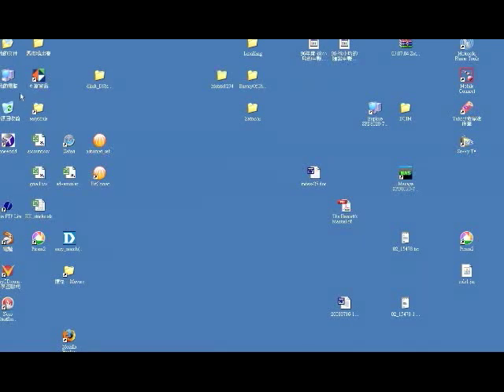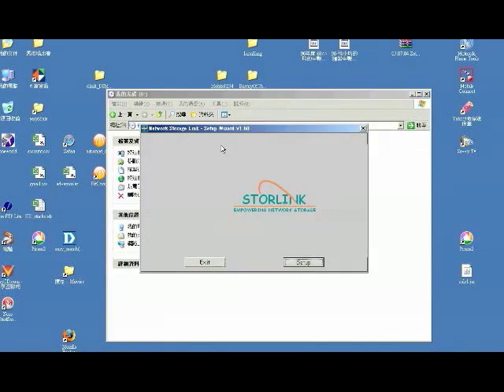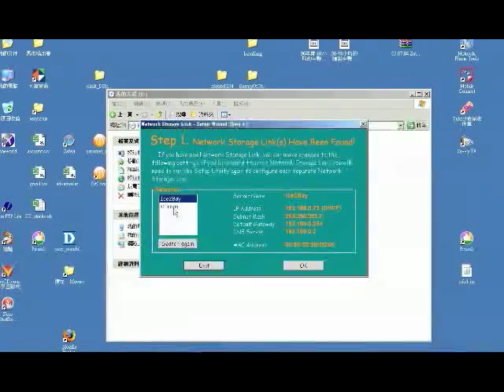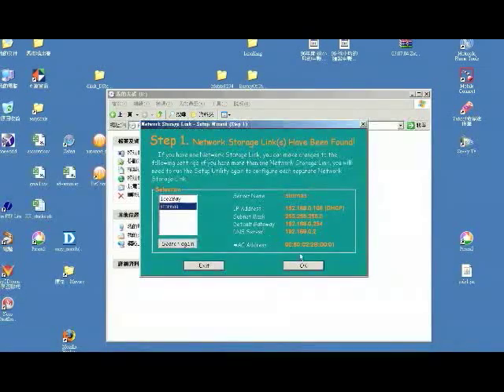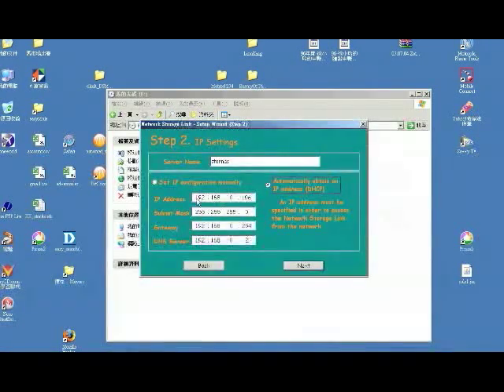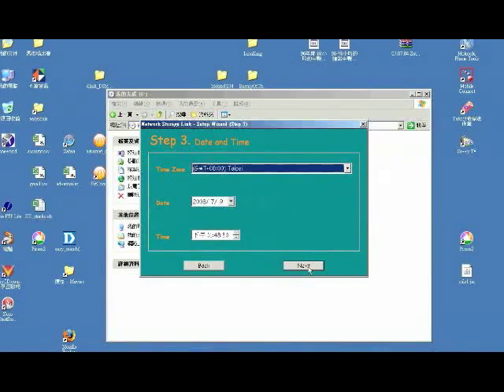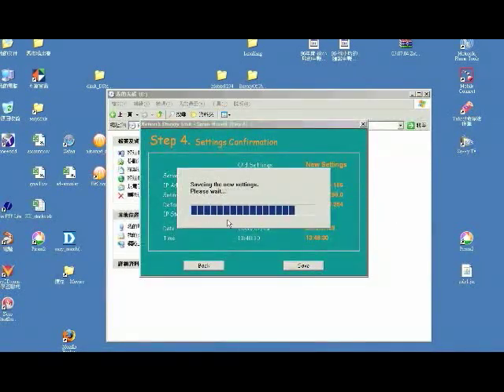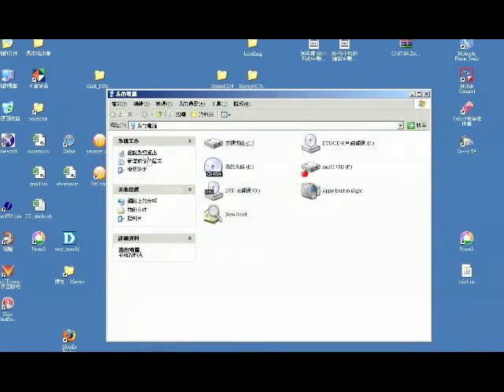How to install a NAS? Part 3: Setup Wizard CD_ROM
A smart Setup Wizard will auto search any NAS on LAN, assign a IP, create admin and public folders for file storage and sharing .